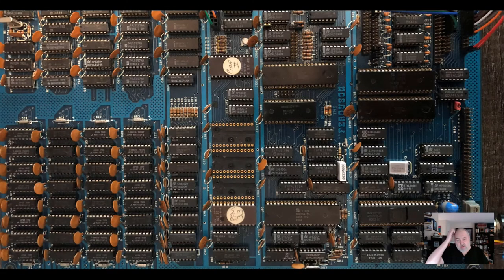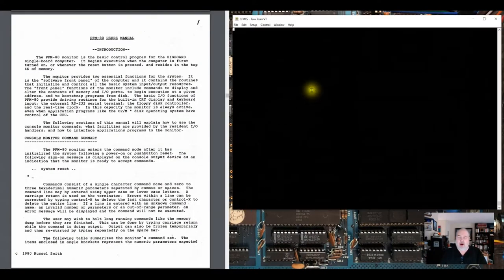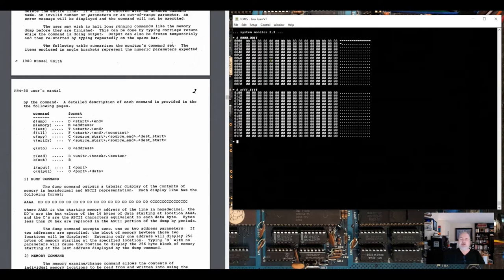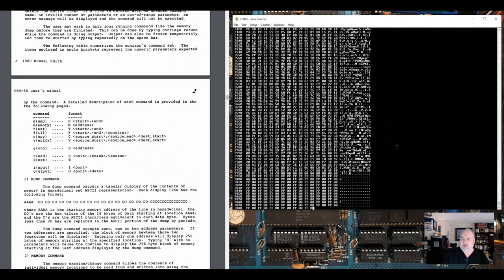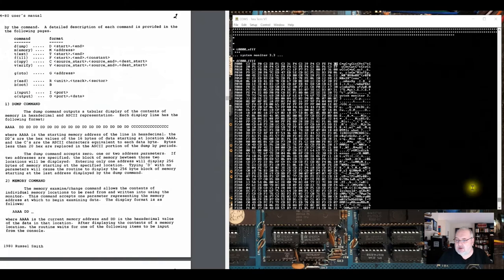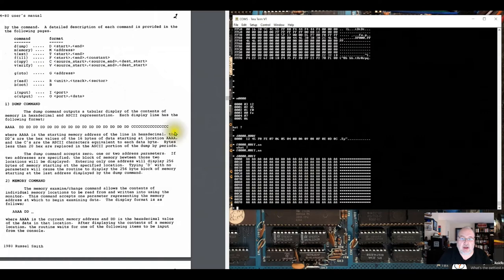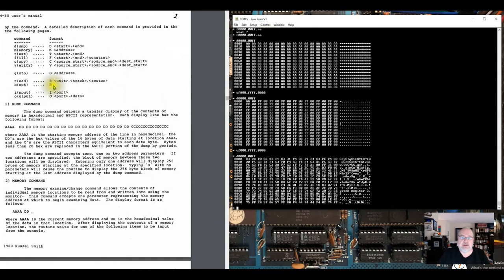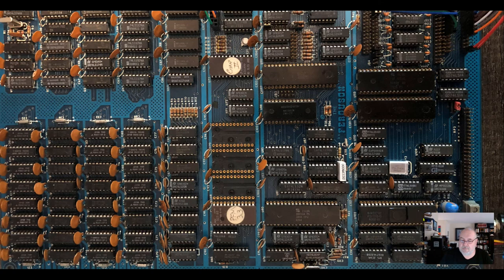STB656 - Ferguson Bigboard - Part 7 - PFM 3.3 Monitor Demonstration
We take a look at the PFM Monitor to see what it can do.